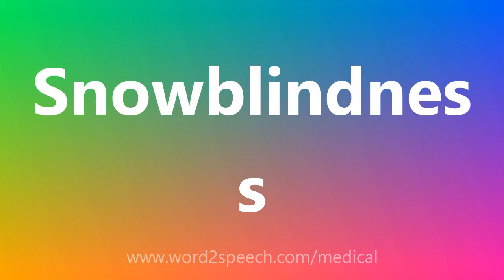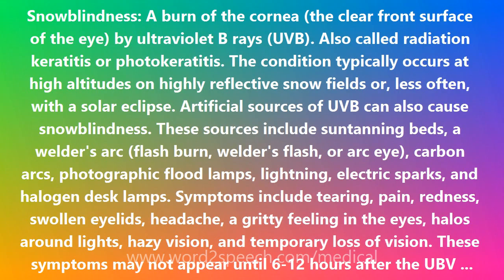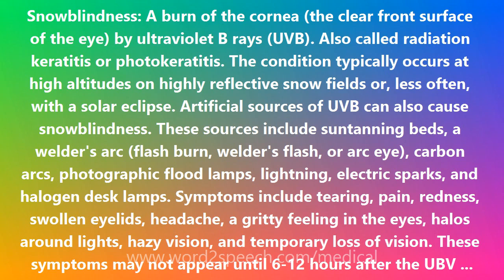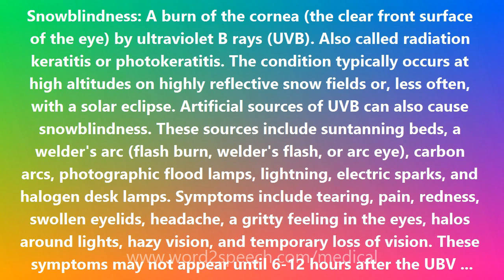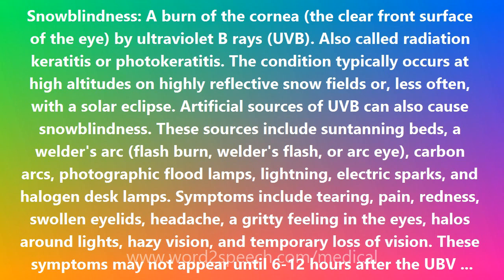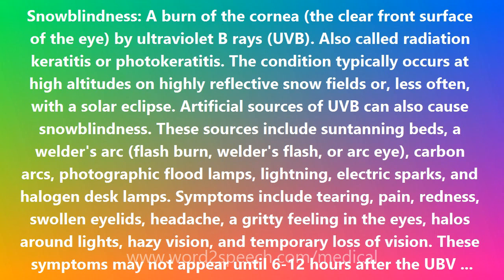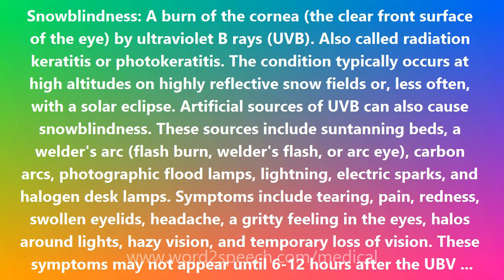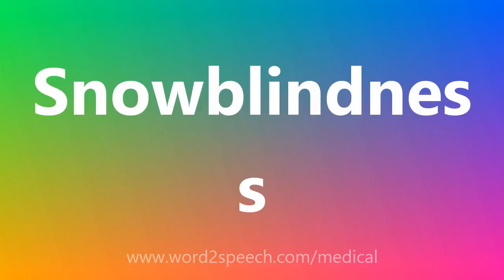Snowblindness - Medical Definition and Pronunciation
Title: Snowblindness

Snowblindness: A burn of the cornea (the clear front surface of the eye) by ultraviolet B rays (UVB). Also called radiation keratitis or photokeratitis. The condition typically occurs at high altitudes on highly reflective snow fields or, less often, with a solar eclipse. Artificial sources of UVB can also cause snowblindness. These sources include suntanning beds, a welder's arc (flash burn, welder's flash, or arc eye), carbon arcs, photographic flood lamps, lightning, electric sparks, and halogen desk lamps. Symptoms include tearing, pain, redness, swollen eyelids, headache, a gritty feeling in the eyes, halos around lights, hazy vision, and temporary loss of vision. These symptoms may not appear until 6-12 hours after the UBV exposure. Treatment consists mainly of keeping the eye closed with patches, after instilling a few drops of ophthalmic antibiotic solution, such as sulfacetamide sodium 10% with methylcellulose or gentamicin. Vision usually returns after 18 hours. The surface of the cornea usually regenerates in 24 to 48 hours. Prevention involves sunglasses with adequate UVB protection and full coverage of the eyes (side shields).

How to pronounce Snowblindness
definition of Snowblindness
audio dictionary
How to say Snowblindness
What is the meaning of Snowblindness
Pronounce Snowblindness
Medical dictionary
Medical definition of Snowblindness